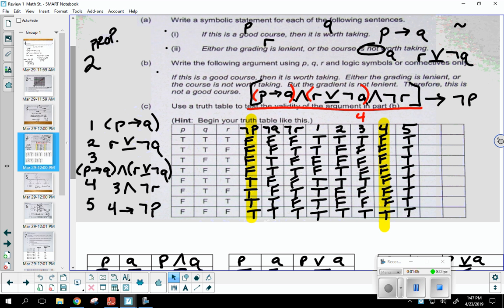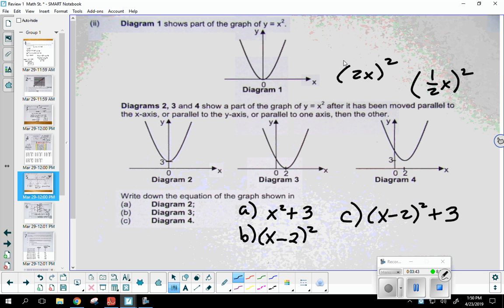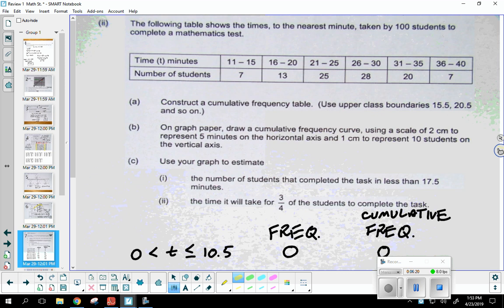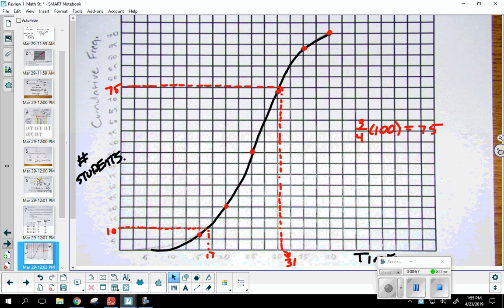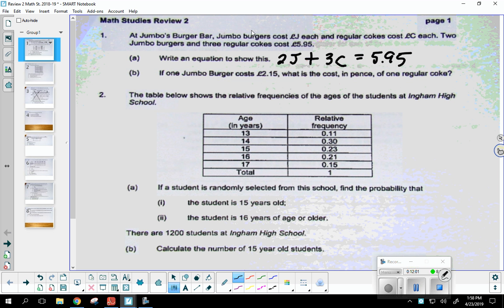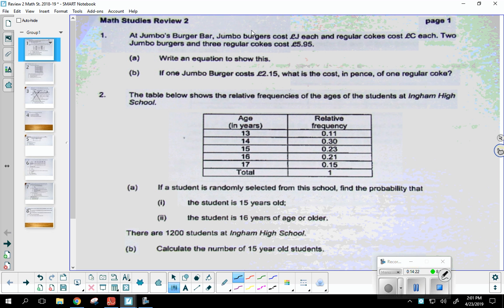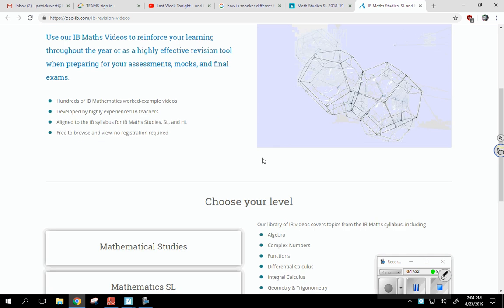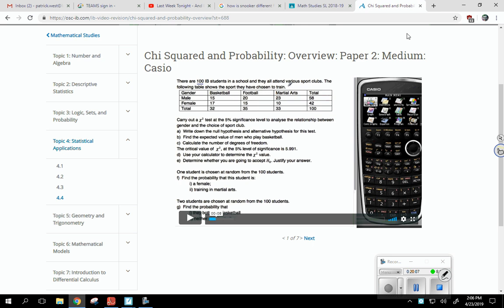Review 2 numbers 1 and 2 4 23 19